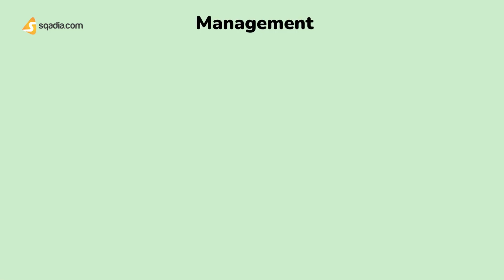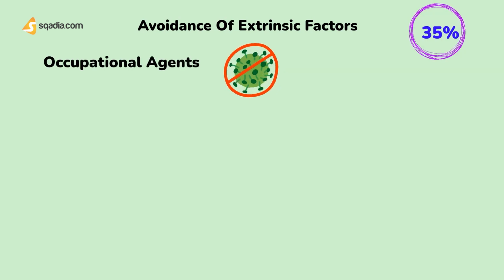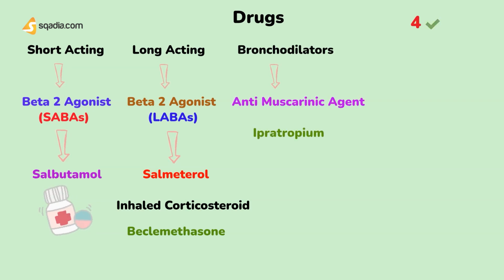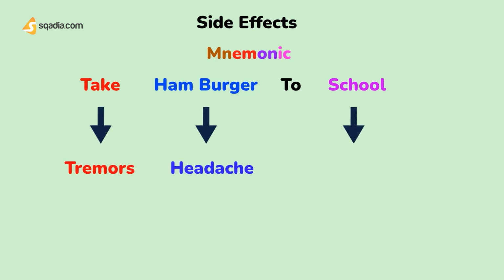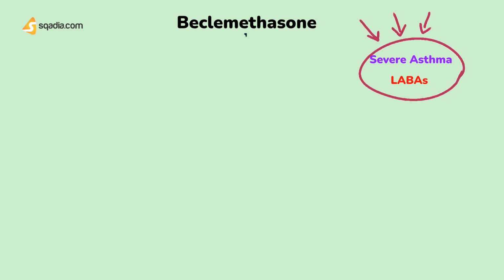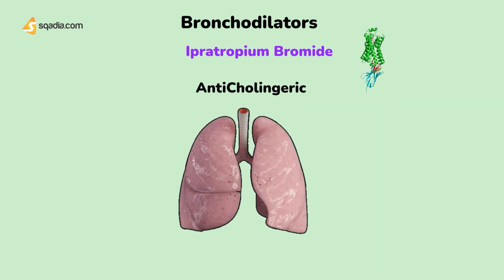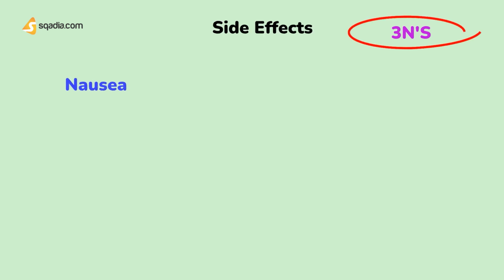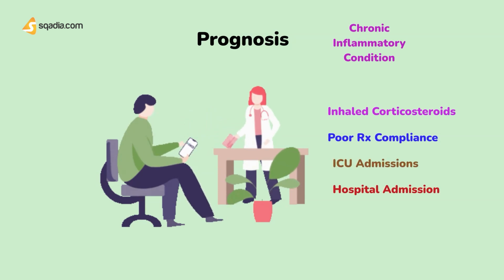Asthma | Management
Asthma is a chronic inflammatory disorder of the lung airways characterized by air-flow obstruction, which is usually reversible (either spontaneously or with treatment), airway hyperresponsiveness and inflamed bronchi.

Bronchial asthma may be categorized as extrinsic (atopic childhood asthma) or intrinsic (adult onset, non-atopic). Occupational asthma can be considered as a separate group.

▬ 📌 Extrinsic Asthma
Extrinsic Asthma is classical asthma with onset in childhood, commonly with a previous history of atopy such as food allergy or eczema. It often remits by teenage years.

▬ 📌 Intrinsic Asthma
Intrinsic Asthma tends to be of adult onset, is more progressive and is less responsive to therapy. It is less likely to be atopy related.

▬ 📌 Occupational Asthma
Occupational Asthma is increasing; currently over 200 materials encountered at the workplace are implicated. Occupational asthma may be classified as:
🟣 Allergic (immunologically mediated with a latent period between exposure and symptoms).
🟣 Non-allergic (immediate response after exposure, e.g. to toxic gases).

▬ 📌 Precipitating Factors
Precipitating factors in asthma exacerbations are listed below:
🟡 Allergen- (House dust mite, Flour, Animal dander)
🟡 Occupational factors- (Solder or colophony fumes, Flour, Isocyanates)
🟡 Viral infections- (Parainfluenza, Respiratory syncytial virus, Rhinovirus)
🟡 Drugs- (Beta-blockers, non-steroidal anti-inflammatory drugs)
🟡 Other factors- (Cold air, Exercise, Emotion)

▬ 📌 Asthma- Pathogenesis
The pathogenesis of asthma is very complex; however, three main processes are responsible for the majority of symptoms. These are bronchospasm, smooth muscle hypertrophy and mucus plugging.

Allergen-induced airway inflammation results in:
🔴 Smooth-muscle constriction.
🔴 Thickening of the airway wall (smooth muscle hypertrophy and oedema).
🔴 Basement membrane thickening.
🔴 Mucus and exudate in the airway lumen.

Microscopically, the viscid mucus contains:
🟡 Desquamated epithelial cells.
🟡 Whorls of shed epithelium (Curschmann’s whorls).
🟡 Charcot–Leyden crystal (eosinophil cell membranes).
🟡 Infiltration of inflammatory cells, particularly CD4 T lymphocytes.

You can learn about the pathophysiology of asthma attack in detail in the video.

▬ 📌 Asthma- Clinical Features
Symptoms (breathlessness, chest tightness, cough, wheeze) classically show a diurnal variation, often being worse at night. For example, nocturnal coughing is a common presenting symptom, especially in children.
Clinical features vary according to the severity of asthma (classified from mild to severe and either intermittent or persistent).

Acute severe asthma in adults is diagnosed if:
🔵 Patient cannot complete sentences in one breath.
🔵 Respiration rate more than 25 breaths/min.
🔵 Pulse more than110 bpm.
🔵 Peak expiratory flow rate more than 50% of predicted or best.

Life-threatening asthma is characterized by the following:
✔️ Peak expiratory flow rate less than 33% of predicted or best Silent chest and cyanosis.
✔️ Bradycardia or hypotension.
✔️ Exhaustion, confusion or coma.
✔️ PaO2 less than 8kPa.

▬ 📌 Asthma- Investigations
Asthma can be investigated by using the following diagnostic tools:
🟢 Lung function tests
🟢 Bronchial provocation tests
🟢 Chest radiography
🟢 Skin prick tests
🟢 Exhaled nitric oxide.

Learn about them in detail in our video.

It is important to identify and avoid extrinsic factors. The British Thoracic Society has produced guidelines as to how to treat a patient initially presenting with possible asthma.

Follow the British Thoracic Society guidelines with a stepwise approach to drug treatment, each step up the treatment ladder is carried out if the patient’s symptoms are not sufficiently controlled. Learn about the asthma management guidelines in the video.

So, that was just an overview of asthma video.